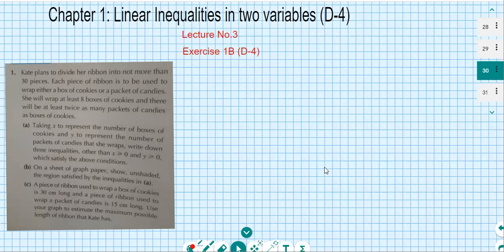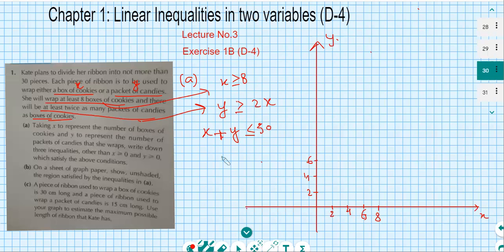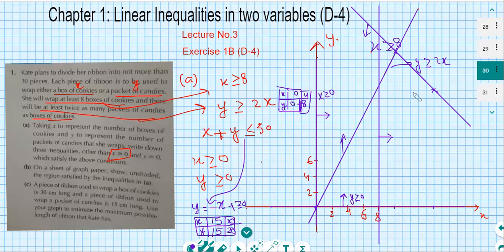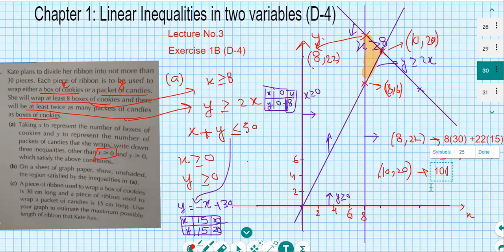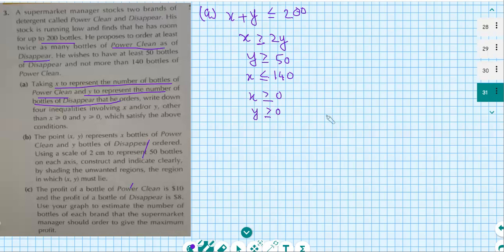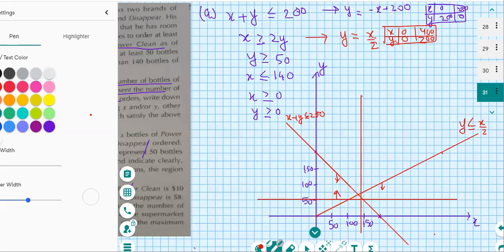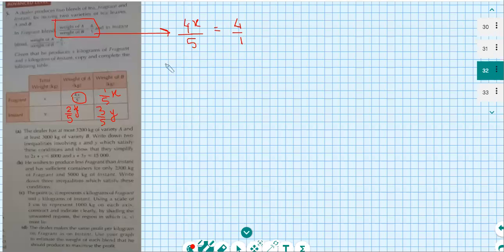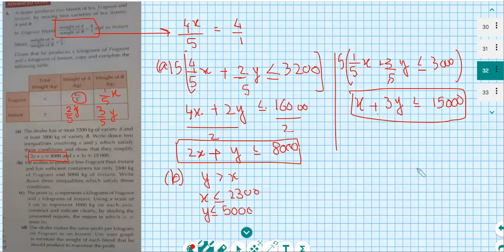Linear Inequalities in two variables (D-4) Lecture 3